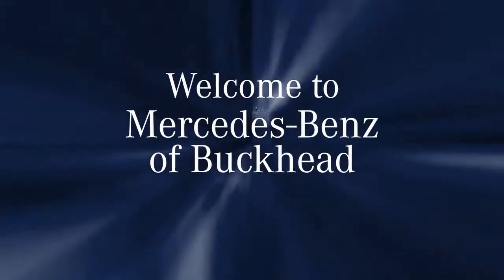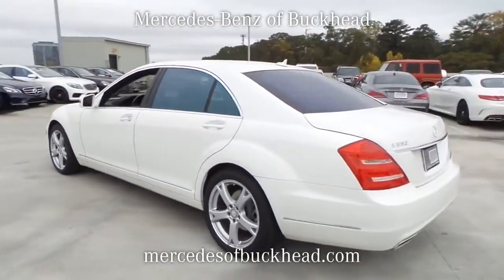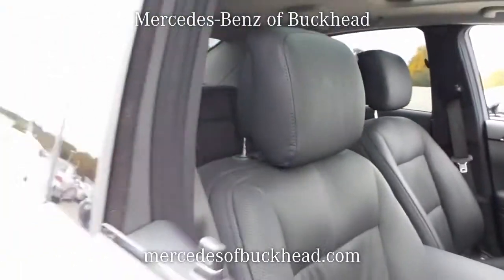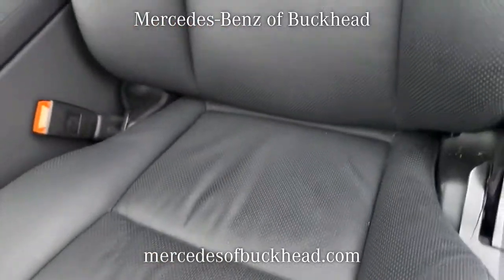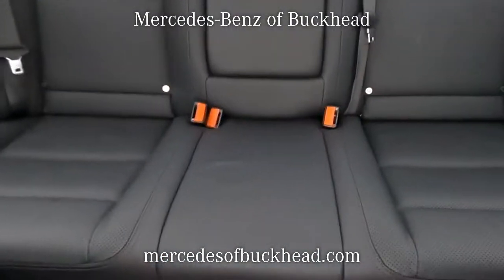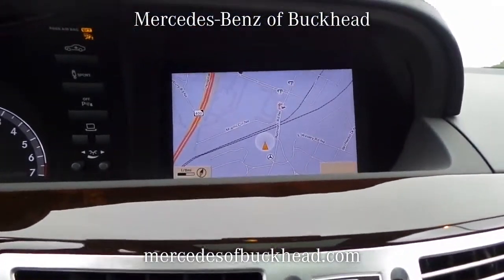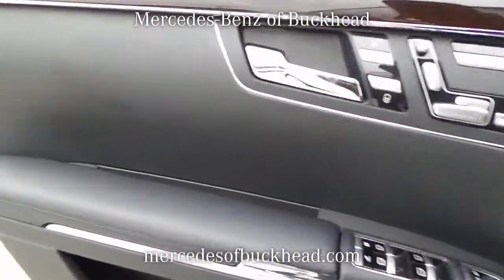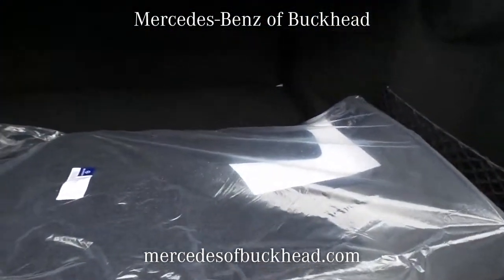SOLD - USED 2013 MERCEDES-BENZ S550 at Mercedes-Benz of Buckhead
This is a USED 2013 MERCEDES-BENZ S550 offered in Atlanta Georgia by Mercedes-Benz of Buckhead  located at 2799 Piedmont Rd. NE, Atlanta, Georgia